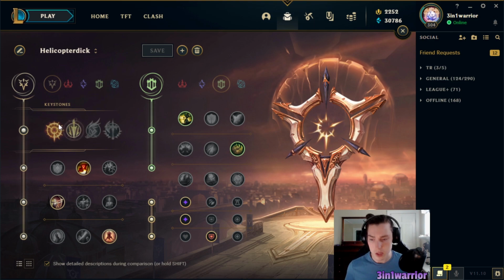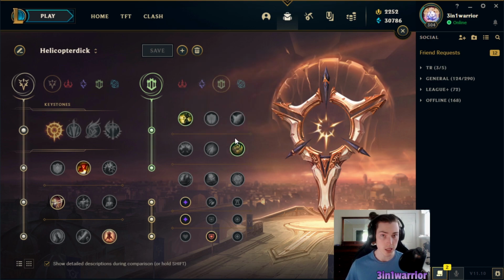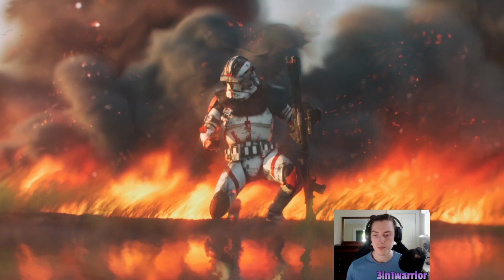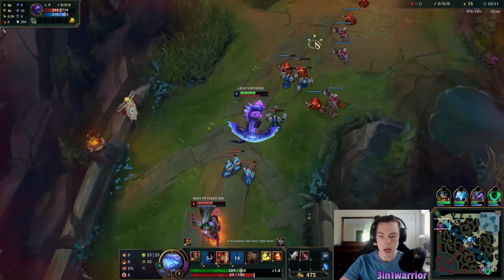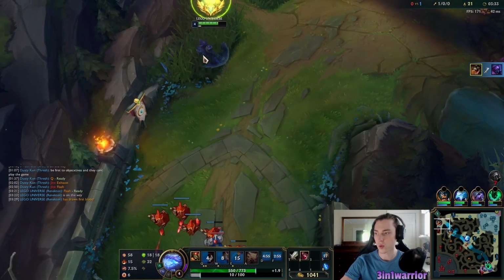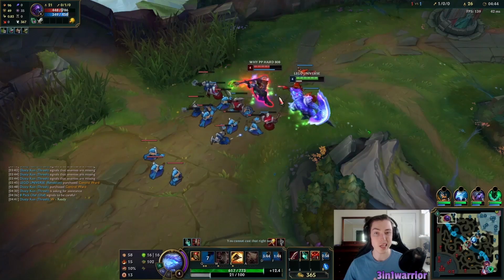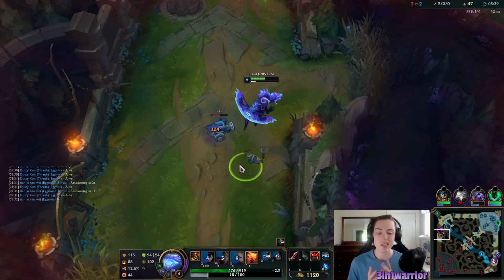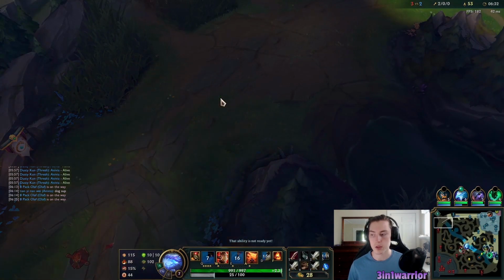Challenger Renekton Matchup Guides: Jax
This guide isn't just on how to handle Jax, it's on how to beat them starting from level 1! and snowball hard! I beat even the best and most aggressive Jax players like TFBlade, Tony Top and Stevens with these strats
Lego Universe, Highest Ranked Renekton Na

Rank 1 Renekton NA
League of legends - Stream Highlights -  Renekton - SoloRenektonOnly -  RTO - SRO